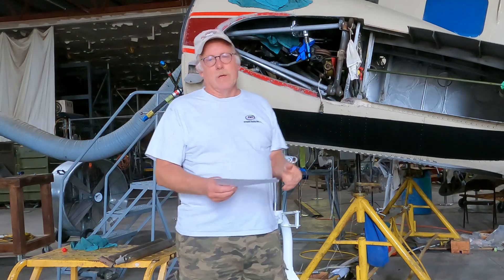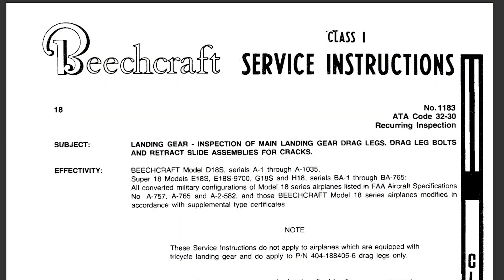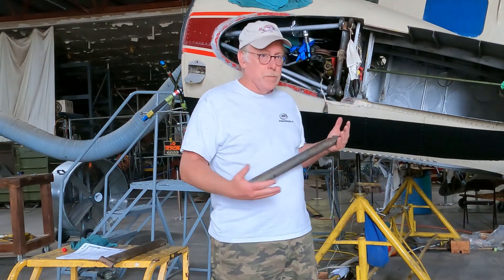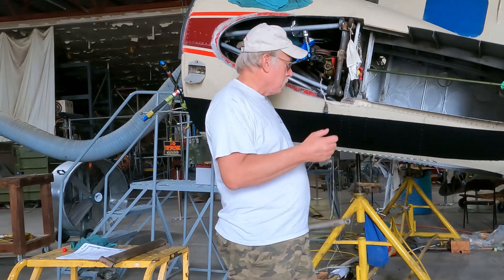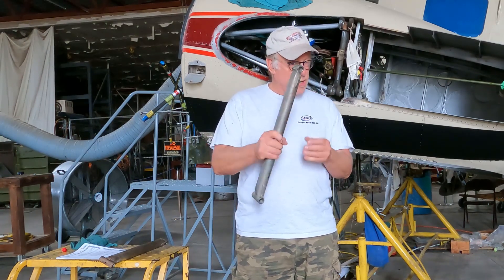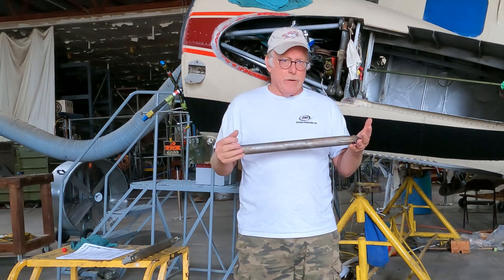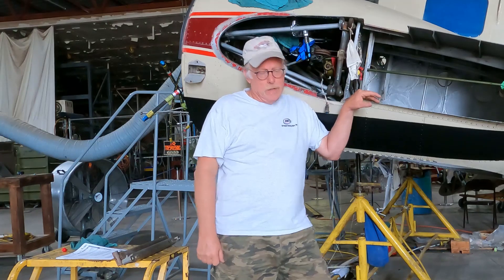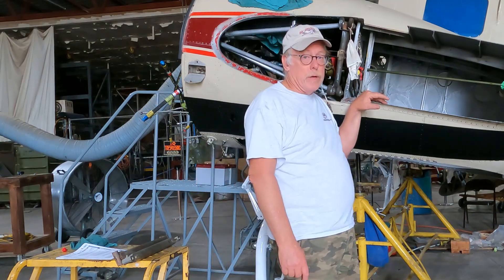Hangar How To - Beech 18 Landing Gear Drag Tube Inspection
Bill explains Service Instruction 1183 for inspecting Beech 18 Landing Gear Drag Struts

Hey, Help out with the Faux Fighter 172 project here!

Another option if you want to crack open your wallet that would be great!